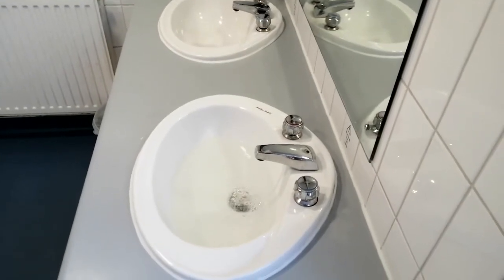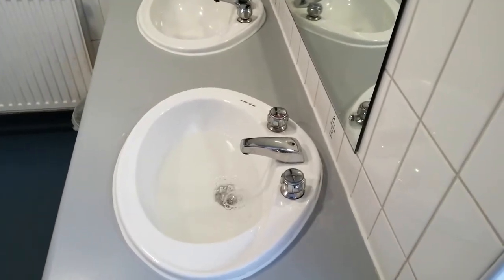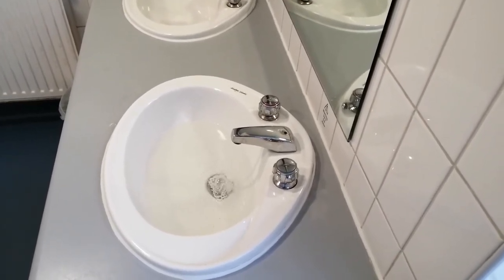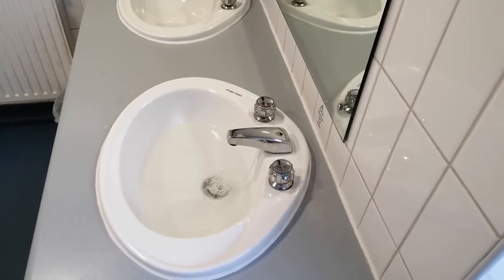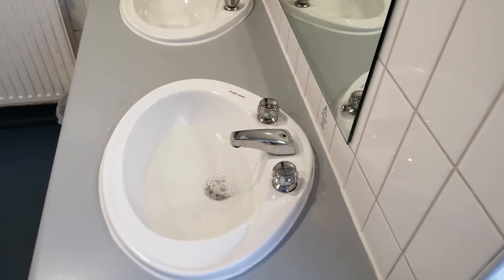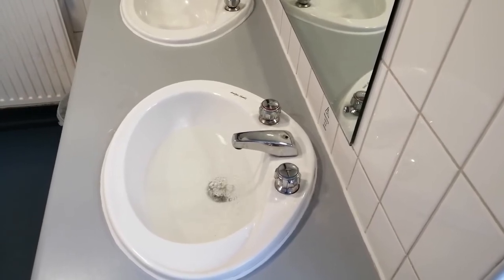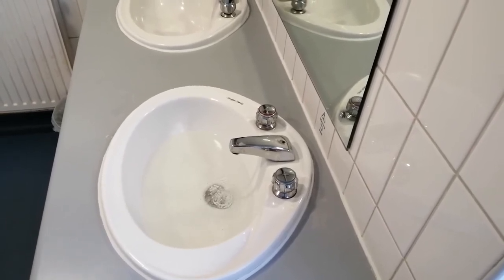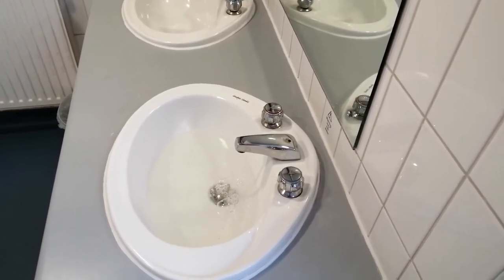TAP FLUSHING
TAP FLUSHING / HOT 50c WITHIN 1MIN / COLD 20c MAX IN 2MIN / TMV INLET 50c MIN. TMV  OUTLET 44c MAX

This video is for qualified and competent gas safe registered engineers only.

When working on electric carry out safe isolation.